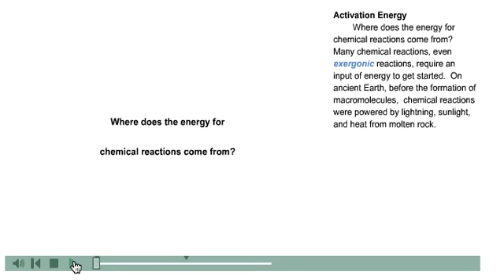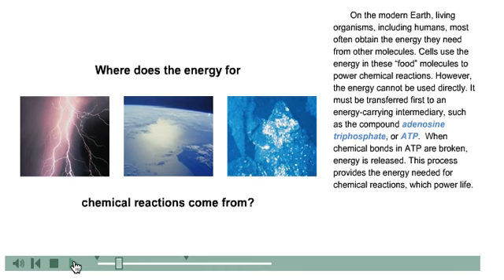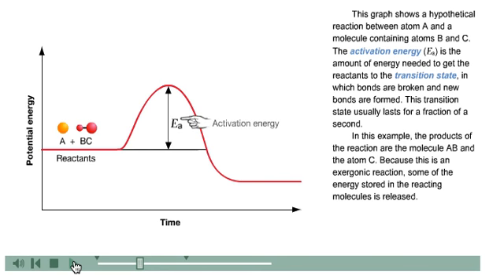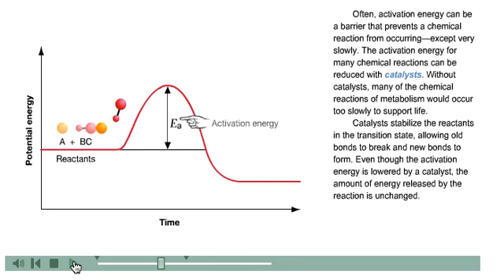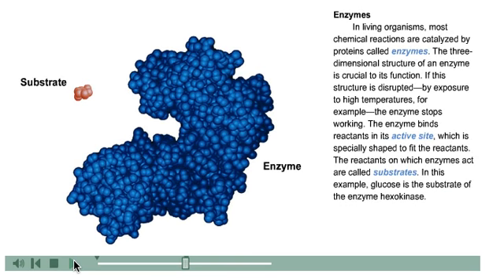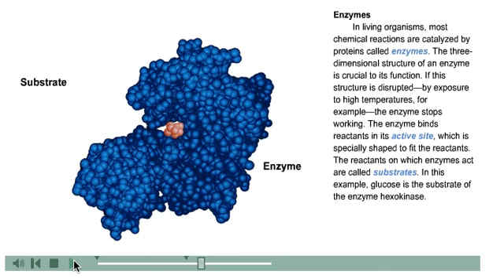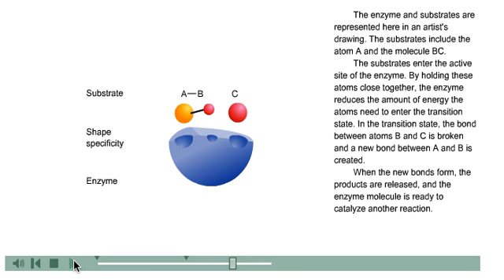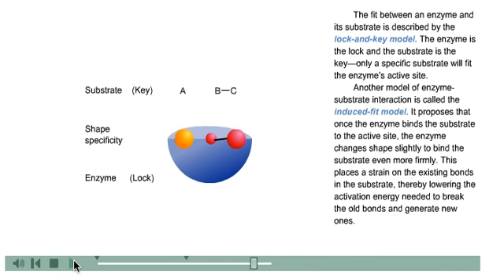Reactions and Enzymes